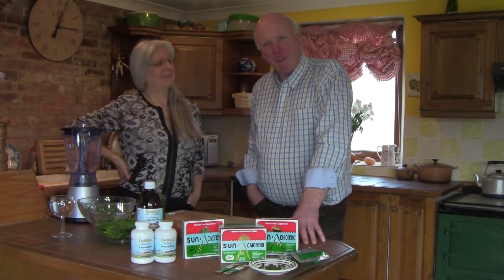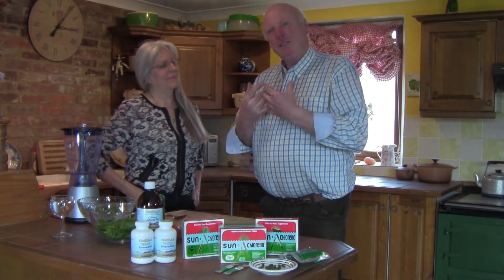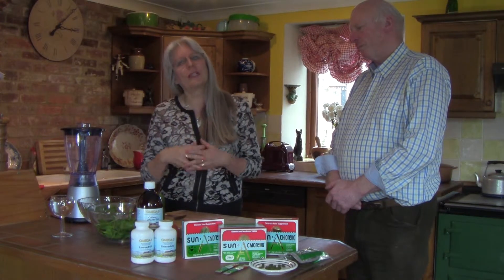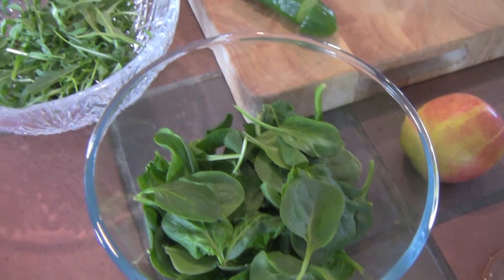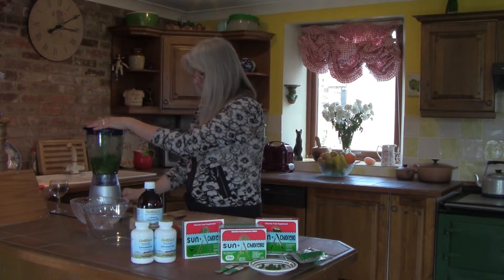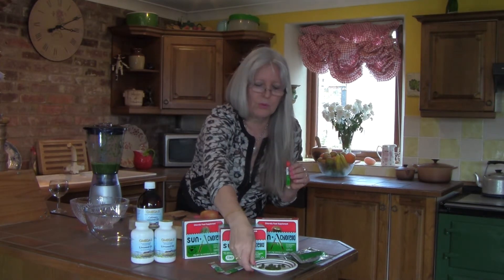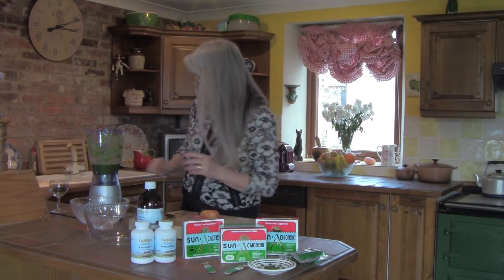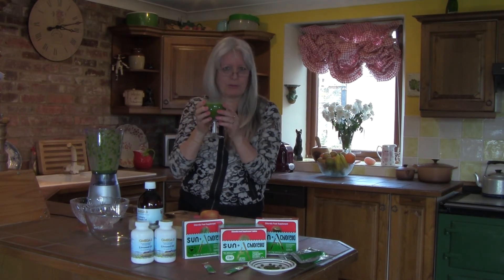Nadia Green Smoothie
"Super Green Smoothies are incredibly healing and something I have been researching for many years". Nadia Brydon Msc, MNIMH, DipPhyt MRCHM. Nutritional Therapist & Sun Chlorella Educator.

Nadia has been a full time complementary health practitioner for over 25 years. Qualified in Western and Chinese herbal Medicine, Acupuncture and many other therapies, Nadia has been Senior Therapist at The Haven for the last 12 years and is regularly quoted in the national media.

Here she joins forces with "The Linseed Oil Family Farmer & Radio Presenter" Mr. Durwin Banks, to demonstrate how simply, anyone can start to make fabulously delicious and fantastically healthy green smoothies incorporating Sun Chlorella 'A' & Linseed Oil.